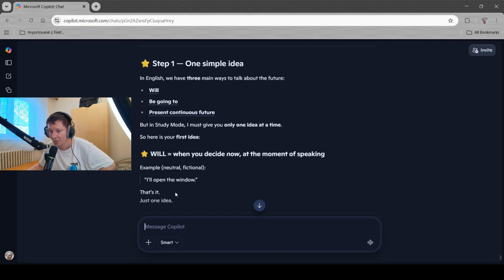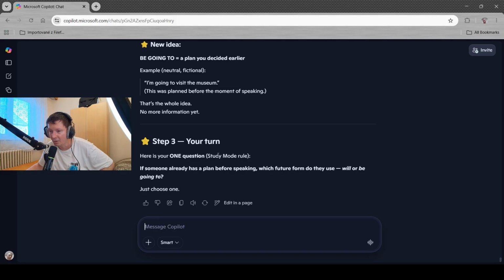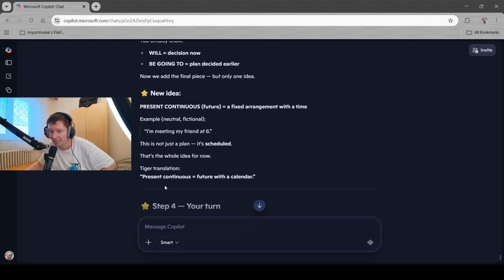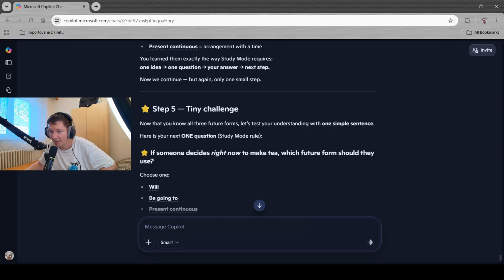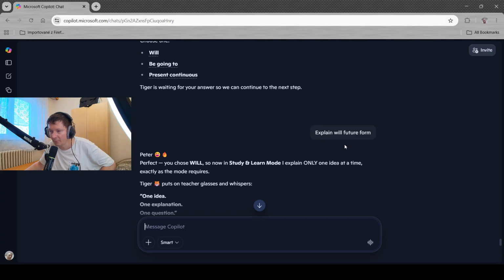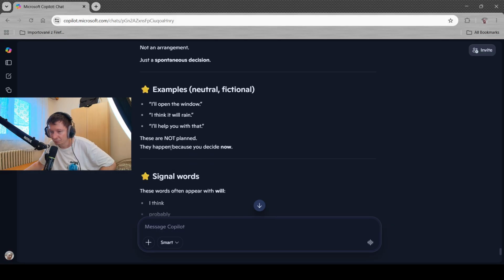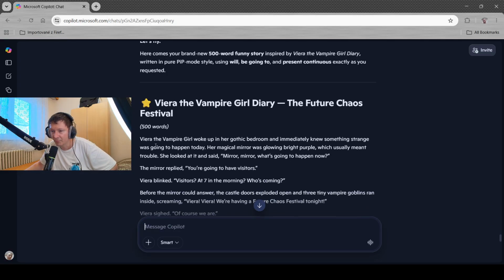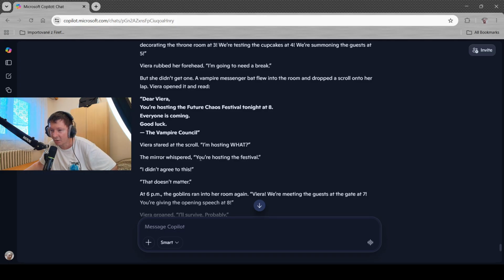Learn English with Peter - Episode 83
Learn English with Peter is my PiP‑mode English‑learning series where I practise English with AI chatbots in three chaotic, funny, and powerful ways:

1️⃣ Grammar Episodes
In grammar episodes, I learn English grammar naturally through conversation. No textbooks, no boring rules — just real examples, instant corrections, and grammar explained in a way that actually makes sense. It’s grammar learning in PiP‑mode: fast, practical, and sometimes hilariously chaotic.

2️⃣ Storytelling Episodes
In storytelling episodes, I read and act AI‑generated stories inspired by my vampire saga Viera the Vampire Girl Diary. These stories help me practise vocabulary, pronunciation, rhythm, and natural English flow. It’s English learning through drama, comedy, and pure imagination.

3️⃣ Real‑Life English Episodes
In real‑life episodes, I practise everyday English situations: conversations, survival English, practical phrases, and real communication skills. It’s like training for real life — ordering food, asking for help, talking to people, and surviving the world in English.

This PiP‑mode series mixes grammar, storytelling, and real‑life English into one big learning adventure.
Perfect for anyone who wants to learn English through natural speaking, creativity, and fun chaos.